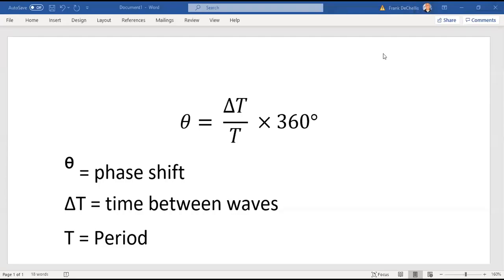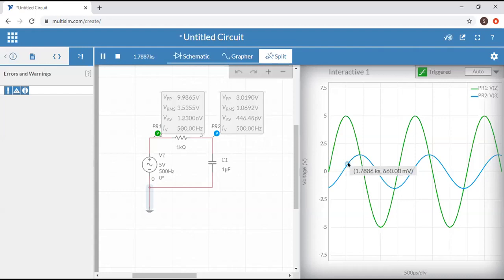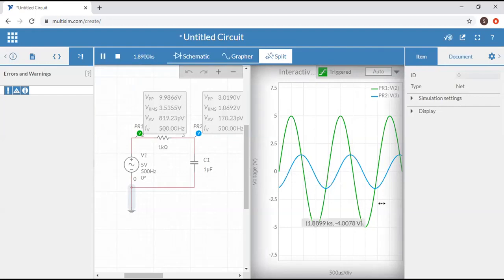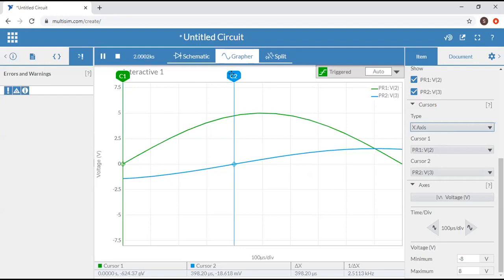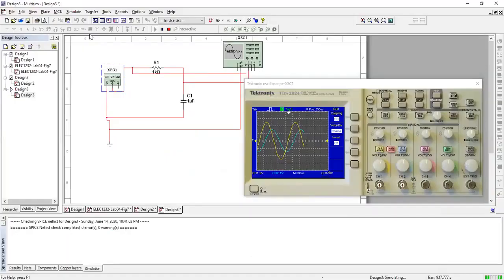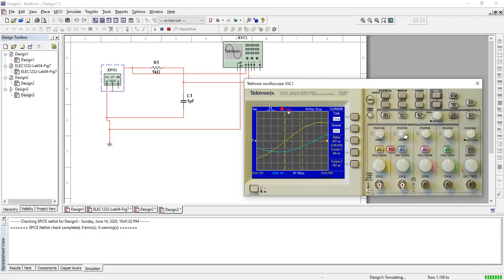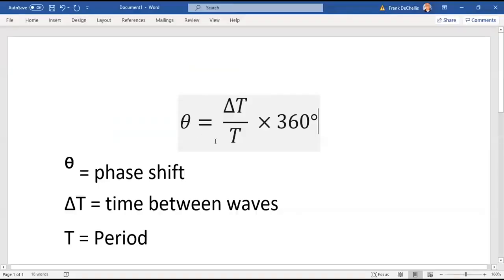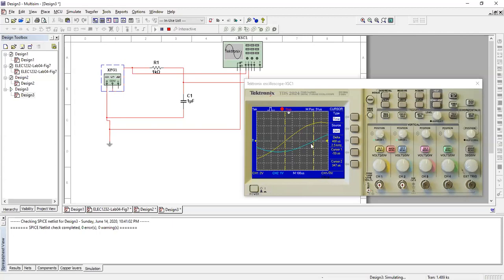Measuring Phase Shift on an Oscilloscope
Phase Shift, RLC circuits, oscilloscope, electricity